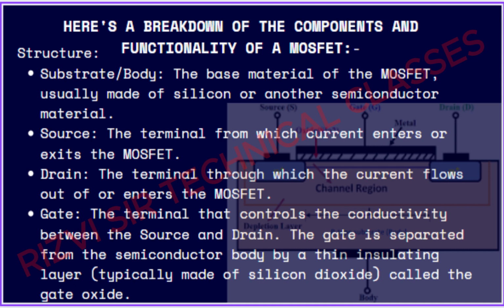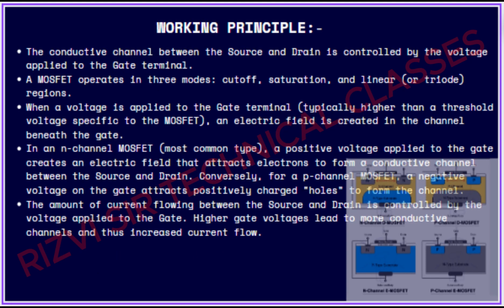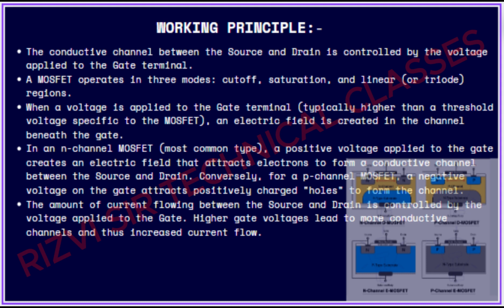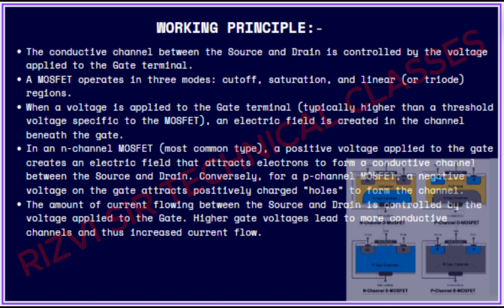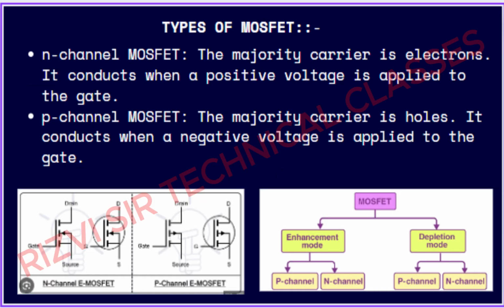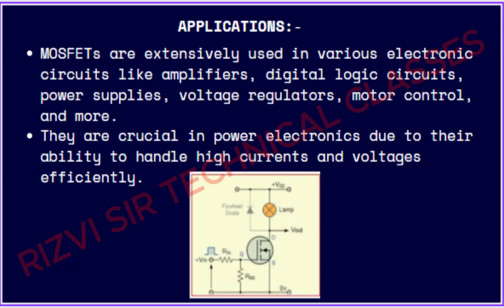WHAT IS THE MOSFET_10